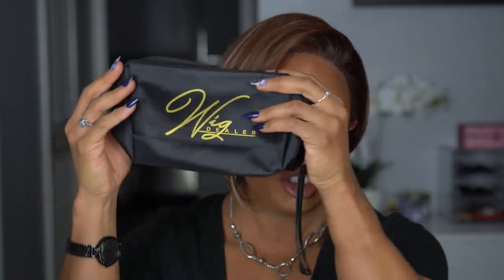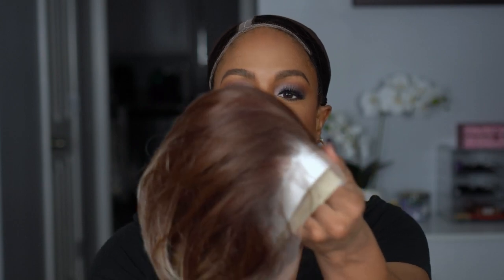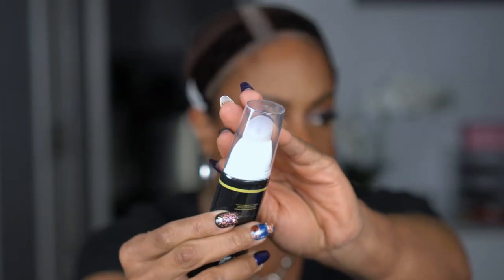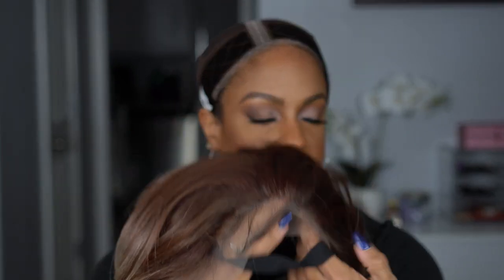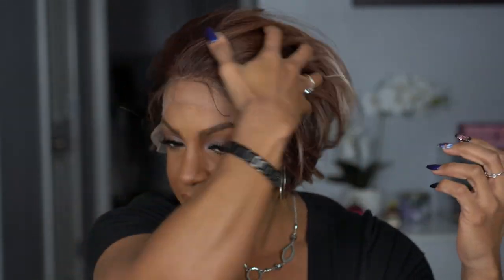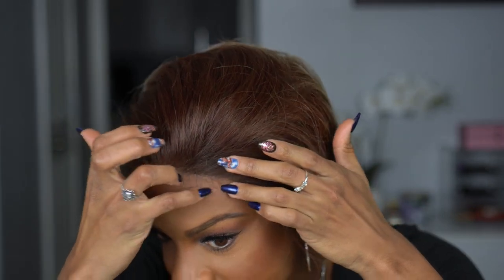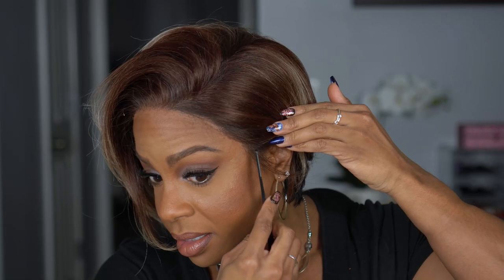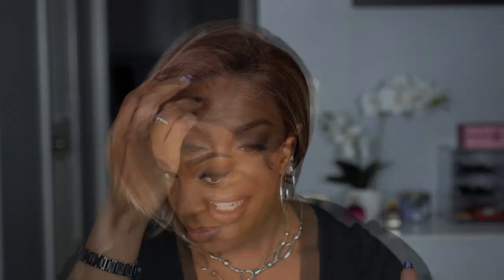Wig Dealer Wig Install Kit ft. Outre Perfect Hairline - Luxy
Yall...this Wig Dealer wig install kit made my install of the Outre Luxy wig FLAWLESS! Outre perfect hairline is one of my favorite lines of synthetic wigs. I normally do a glueless wig install, but having this install kit made everything so easy and she was STUCK!

Direct Link to Luxy Wig

Check out my Mercari shop. msbarbellbarbie: Get up to $30 off* when you use my code MJWPKR to sign up for Mercari. *Terms apply